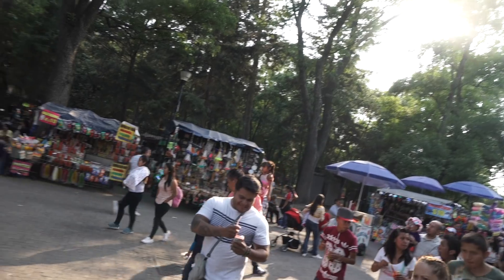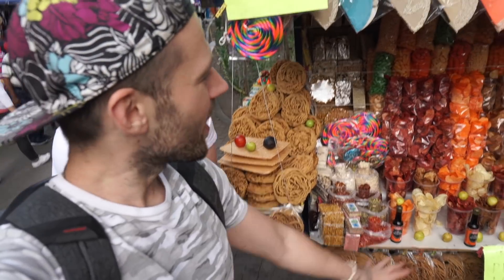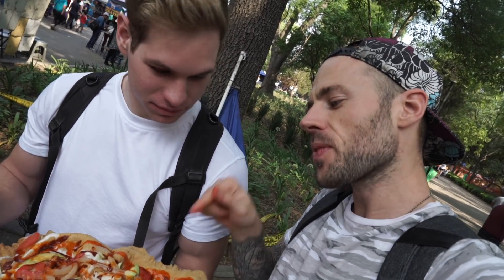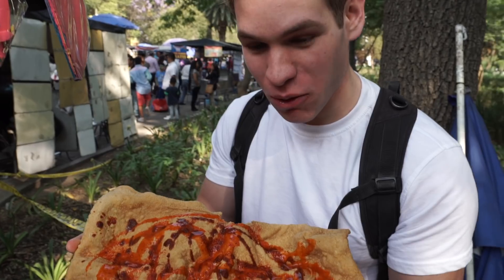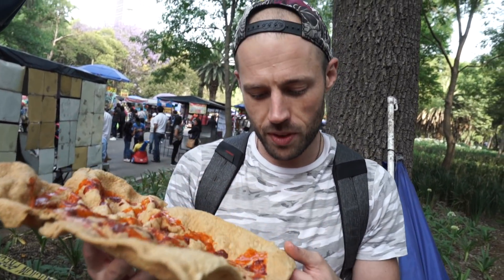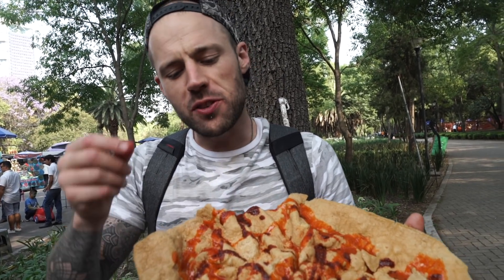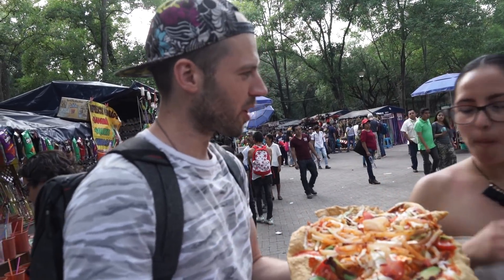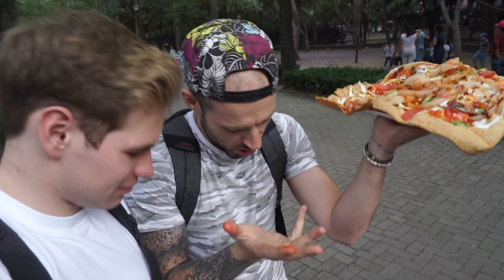Eating Mexican CHICHARRÓN with Exploring with Cody | Mexico City Street Food 2018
Mexico City street food is some of the best and tastiest around! Exploring with Cody and I found the Mexican specialty of chicharron in Chapultepec Park (Bosque de Chapultepec) and thought we should try it!

Having lived in Mexico City for almost a year, I had surprisingly not tried this Mexican snack, but I had seen it everywhere. Trying it is definitely one of the top things to do in Mexico

There are several different kinds of Chicharrón. Some made with flour, and others made the traditional way of deep frying pig fat.

We tried it 2 different ways. Chicharrón preparada, with avacado, tomato, cueritos, cream, cabbage, and salsas. Also Chicharrón solita, with just some sauces, Tajin, salt and Lime.

After making this video, I learned that maybe we had made a mistake... Are both of these flour? Or is one actually the real one?

I need to stop asking the shop keepers for information, I think they just answer "Yes" to every question so I buy their food 😐

Mexico is so much more than just tacos. There is god level street food here, allowing for some great food videos. Would you give this a taste test?

♥ Friends ♥

ϟ LINKS TO GEAR HERE ϟ

Cameras
Sony a7s Cameras
Sony RX100 V
GoPro Hero 5
My Flying Camera

Lenses
Sony 16-35mm f/4
Sony 90mm f/2.8
Sony 55mm f/1.8
Rokinon 24mm f/1.4
Canon 70-300mm

Camera Accessories
CPOL for Sony 16-35mm
Variable ND for Sony 16-35mm
RODE Videomic Pro
RODE Dead Cat
My SD Cards
Zhinyu Crane Gimbal
PEAK Camera Clips
PEAK Lens Switching
PEAK Camera Strap
PEAK Keeping Safe on Rainy Days
3 Legged Thing Tripod

Other Accessories
Travel Tea Mug

♫ Music ♫

All by Funky Fella

✯ Experiences over Possessions ✯ Kick the Grind ✯